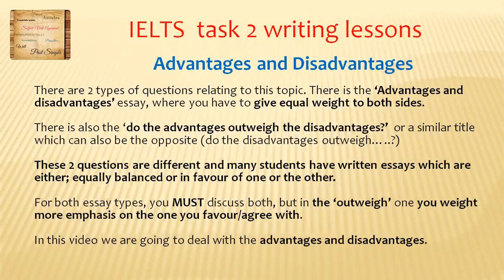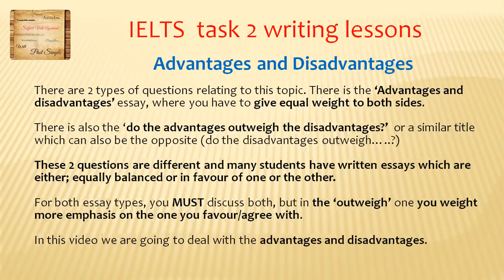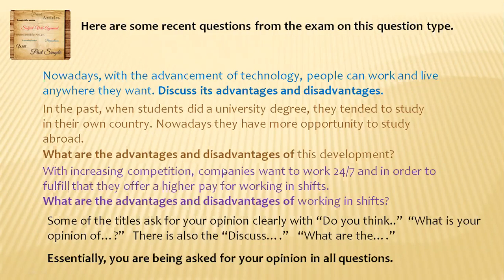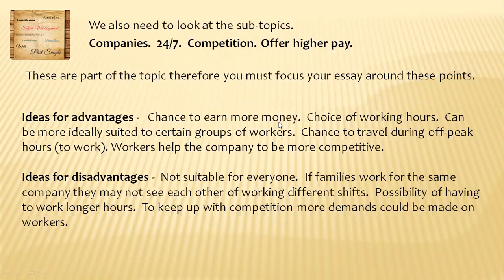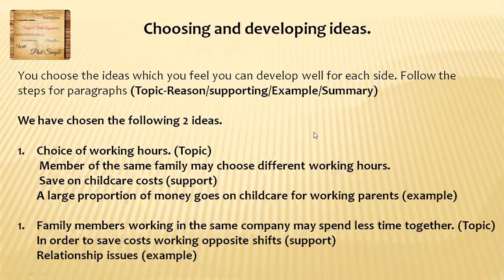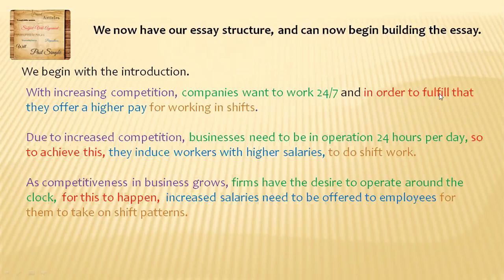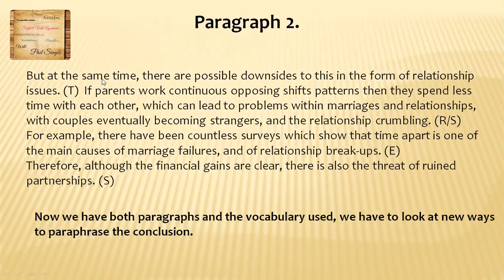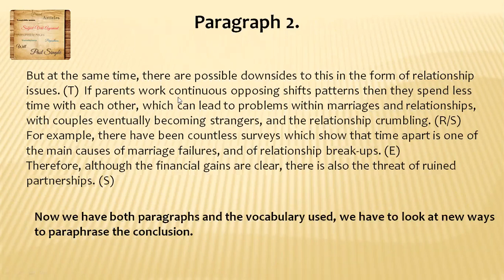Writing Task 2 Advantages and disadvantages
This video is a walk-through guide to producing an essay in the 'Discuss the advantages and disadvantages' theme.

It shows you the steps needed to produce high band scoring essays.

Here is a link to the essay in both Word and PDF formats